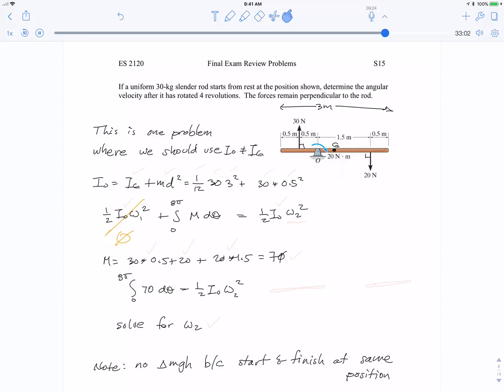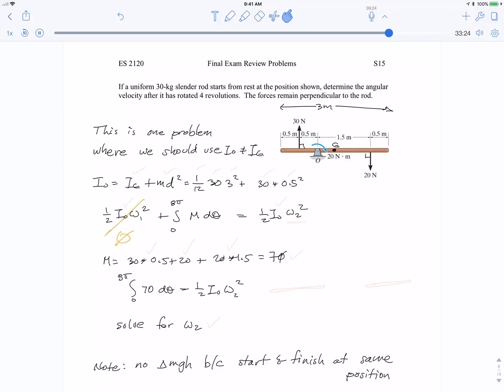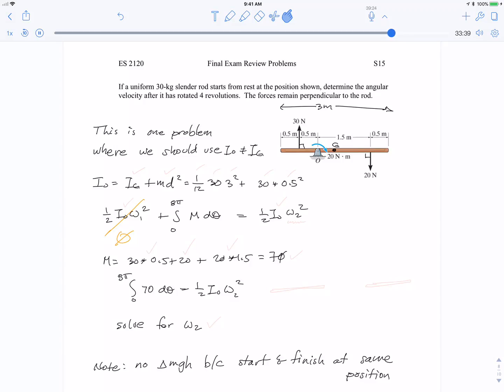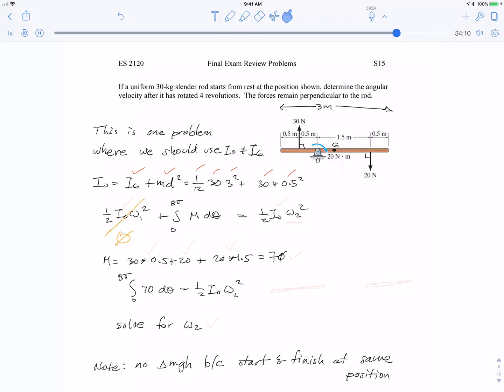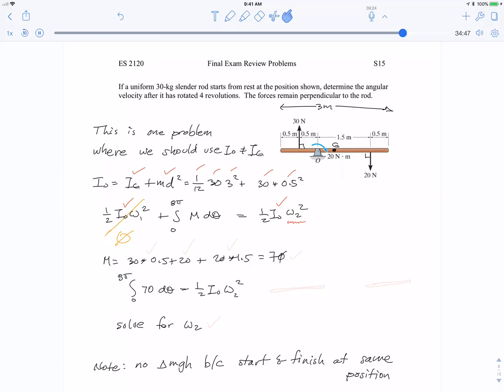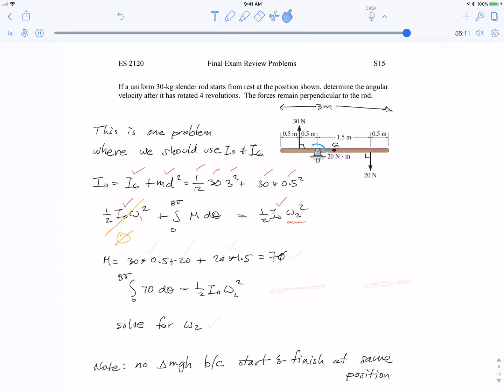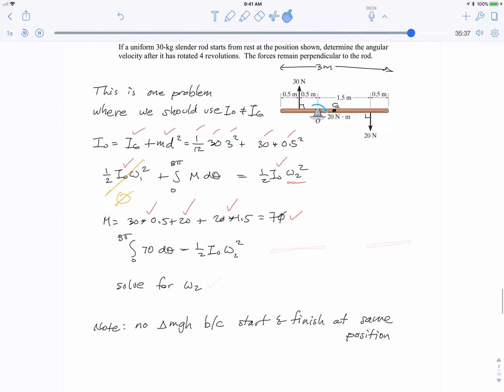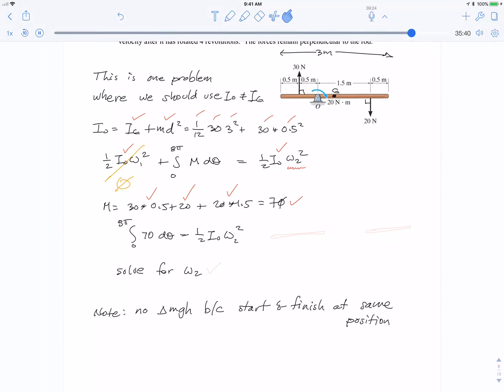Sp15 Review Problem 7